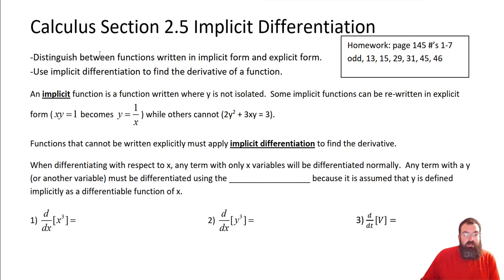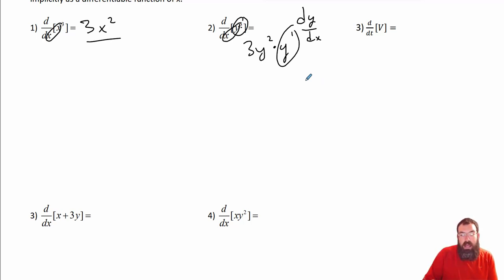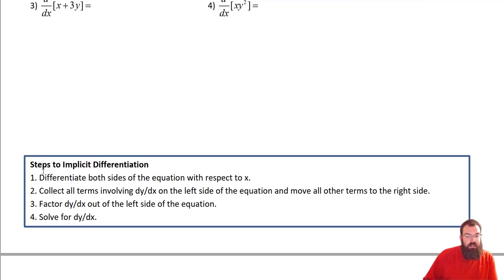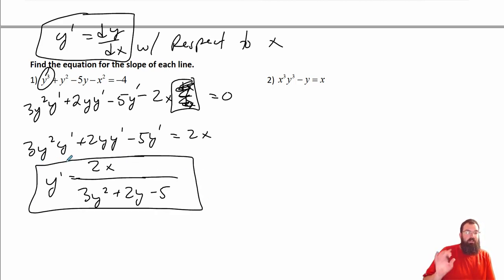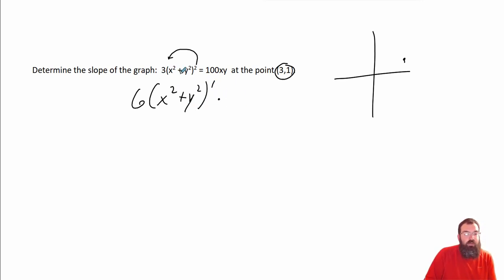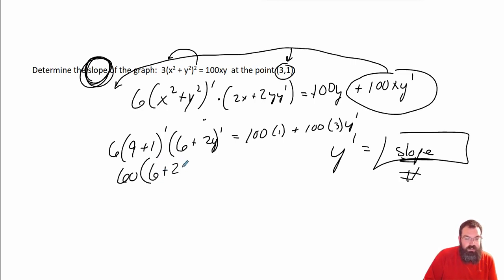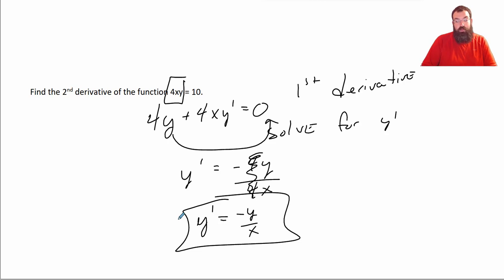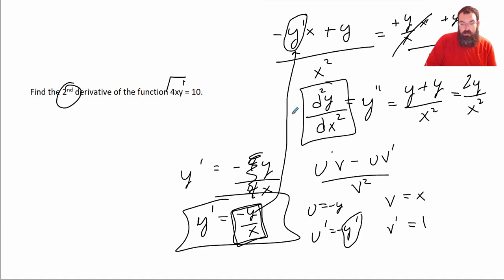BC 2 5 Imp Diff